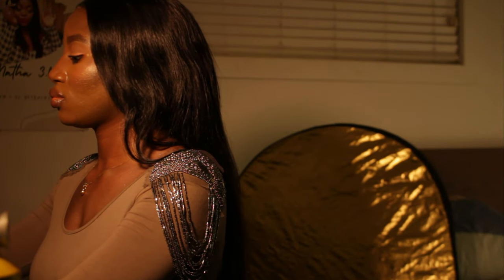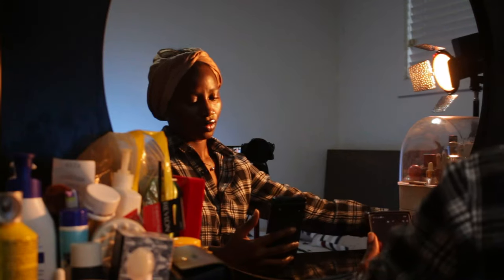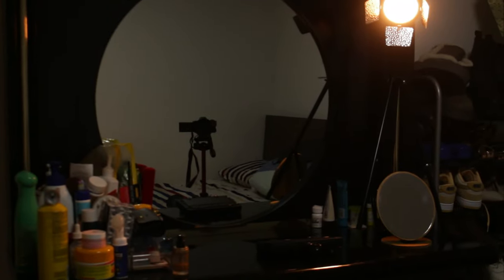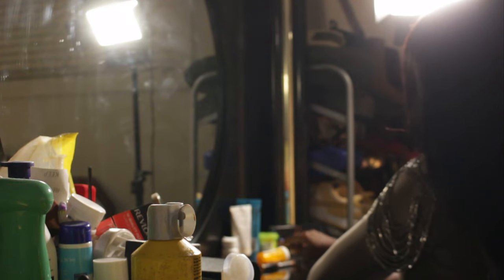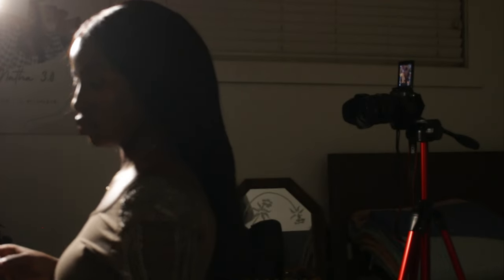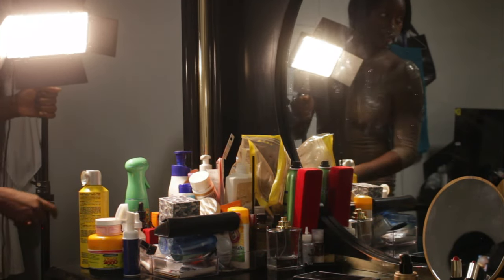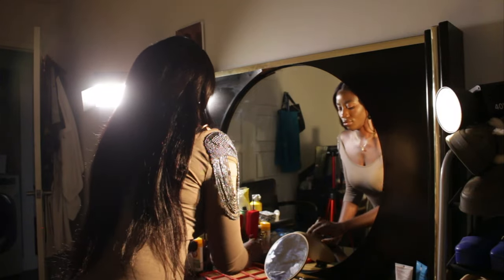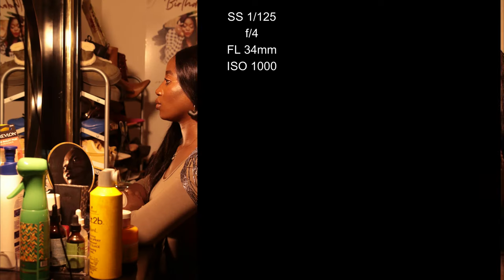Self Portrait Session in a small home studio | Continuous Light BTS | CanonM50 YN216 Ulanzi Light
In this video, I will take you through a Self portrait session I did recently. Let me know what you think of the images and if you have any questions.

00:00:00 Introduction
00:00:53 Idea and Prep
00:02:19 Setup and Gear
00:02:43 The shoot
00:03:12 Camera Settings
00:08:18 Wrap up

Gear
Camera Canon M50, Canon Connect App
Lights Ulanzi 40W(set to Candle), YN216, LED
Lens Sigma 24-70 HSM
Viltrox Adapter